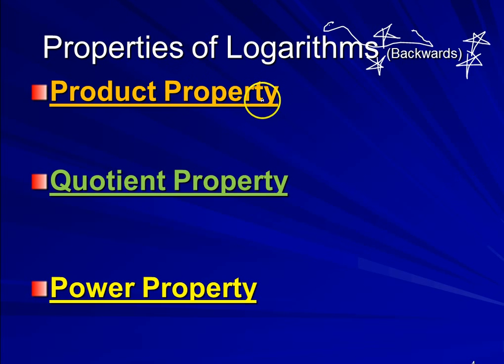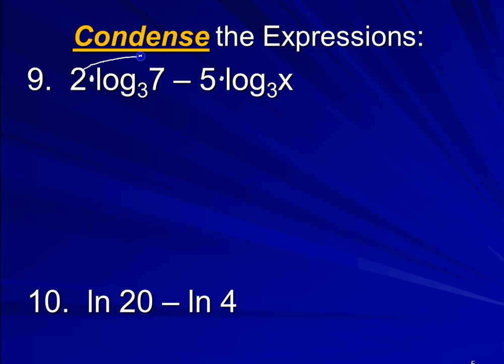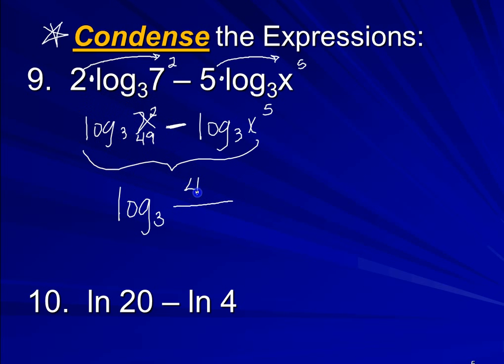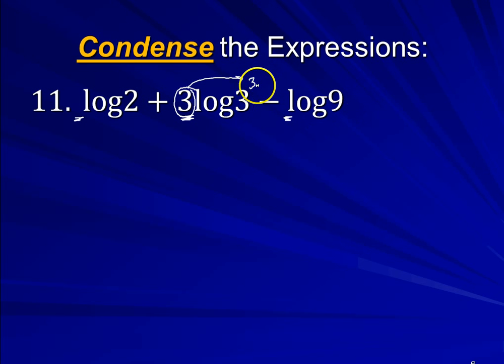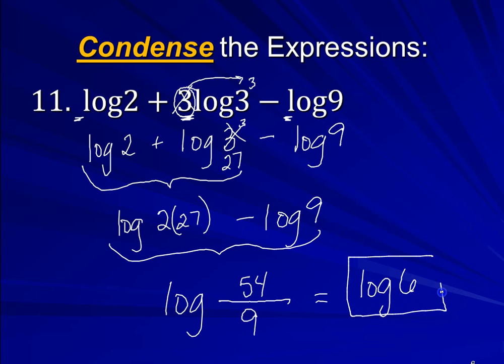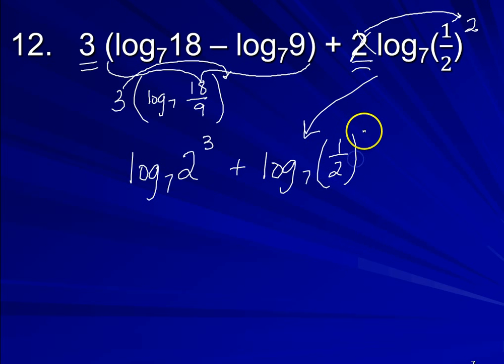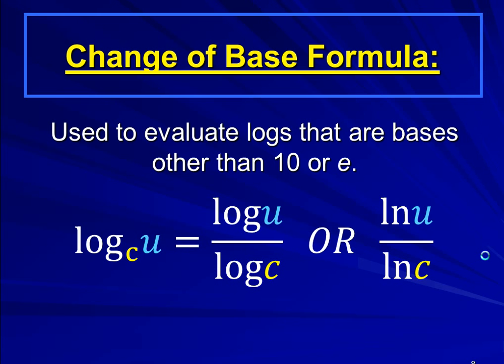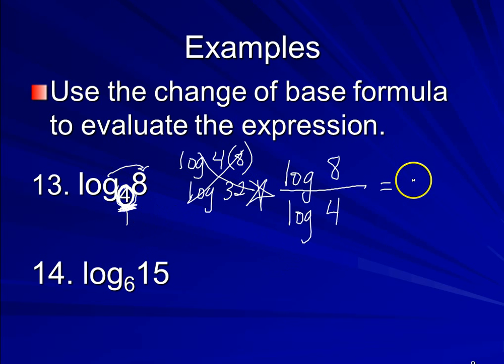Algebra II - 7.5 Properties of Logarithmic Equations (Day 2)